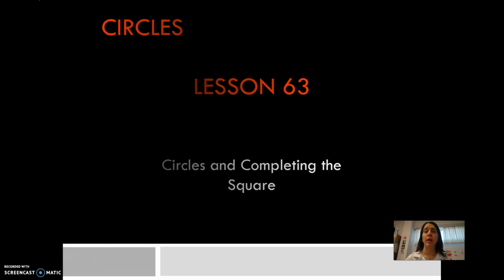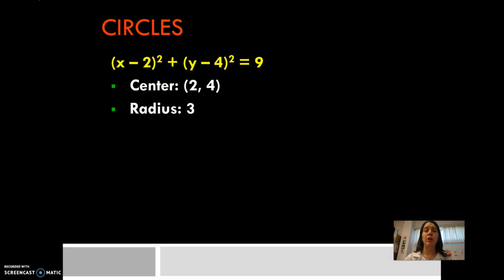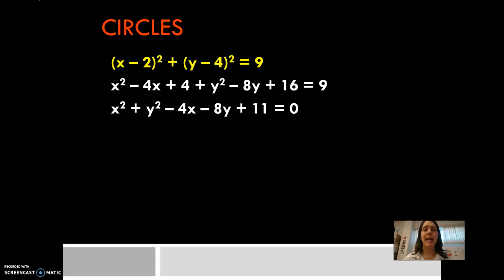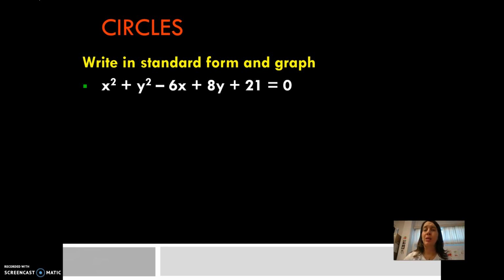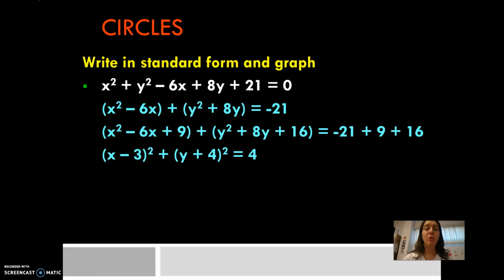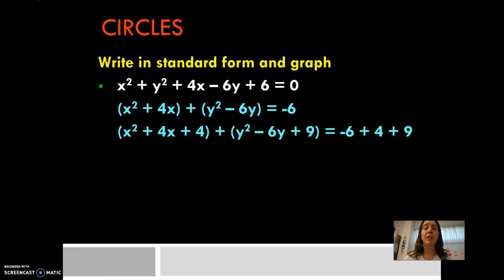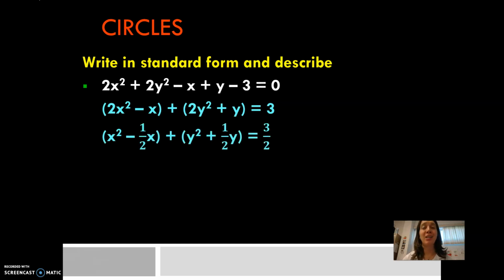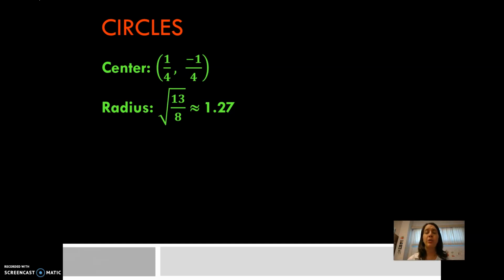Lesson 63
Circles and Completing the Square